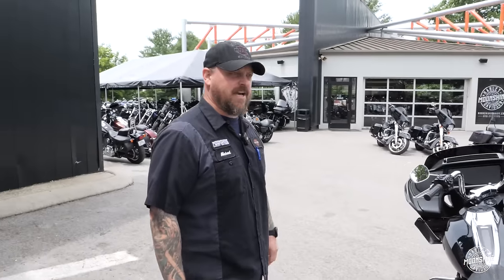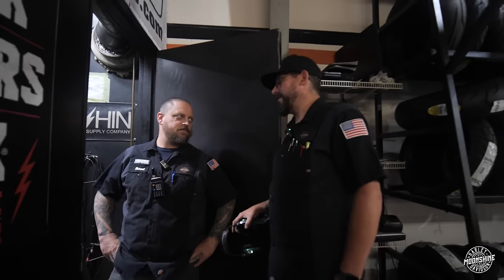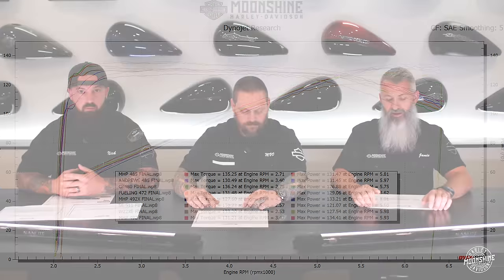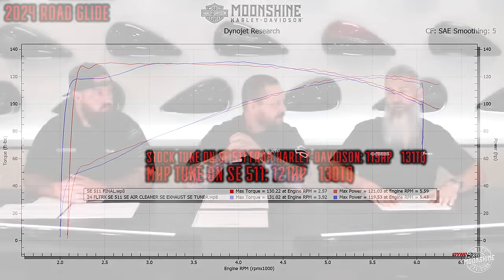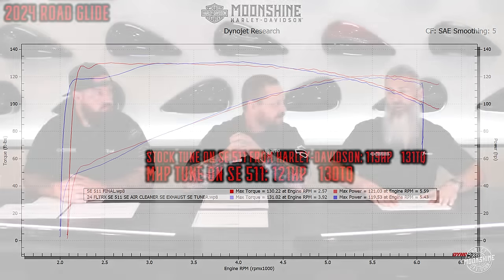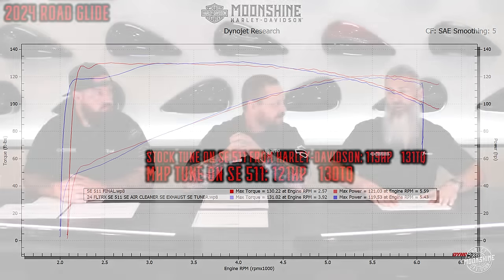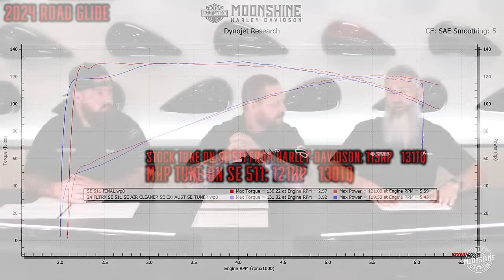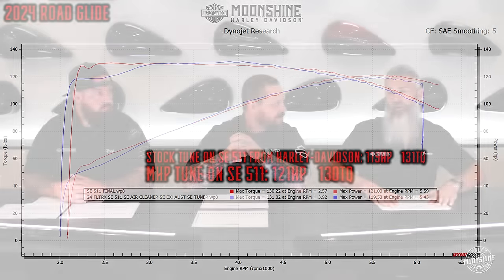The Ultimate Harley-Davidson 2024 Cam Shootout | Who Is The Best?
IT'S HERE! The 2024 Cam Shootout by Moonshine Harley-Davidson. In this episode we'll be covering the following cams:
- Moonshine Horsepower MHP 485
- Andrews 485
- Cycle-Rama CR 480
- Fueling 472
- Moonshine Horsepower MHP 492
- Screamin' Eagle 511
- Wood Performance WM8-22XE

Mike and Shane dyno-tuned these cams on a UNLOCKED 2024 Harley-Davidson Road Glide over the course of 3 days. Follow along and check out the results of this cam shootout. Let us know what you'd like to see in the next one!